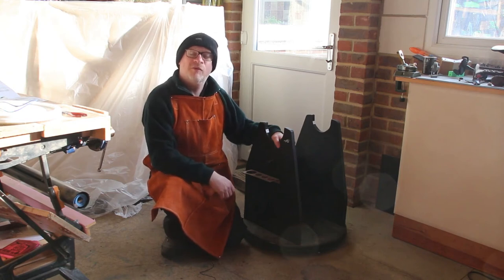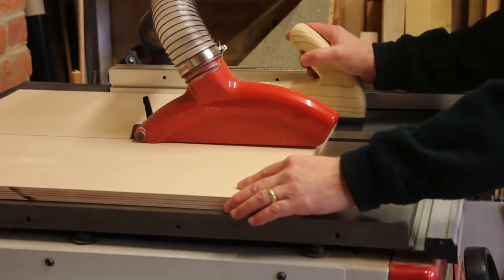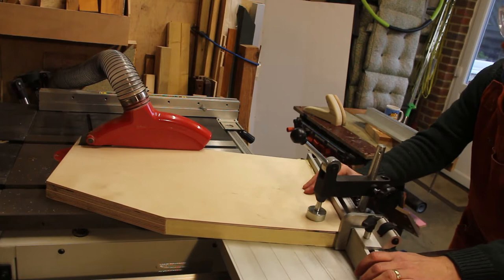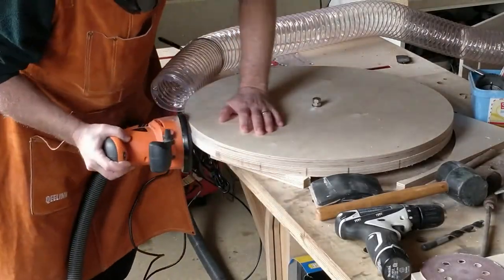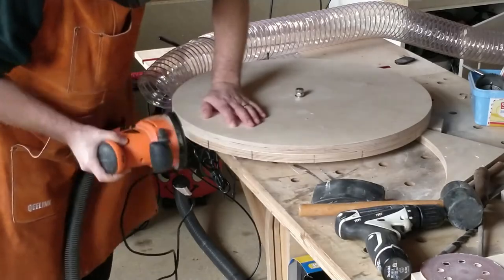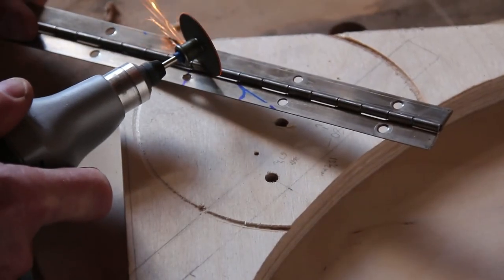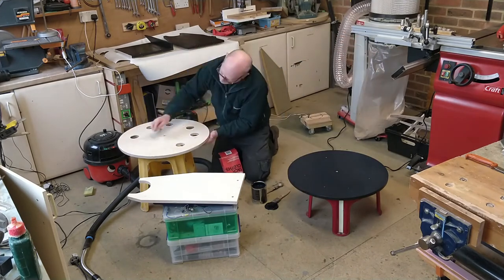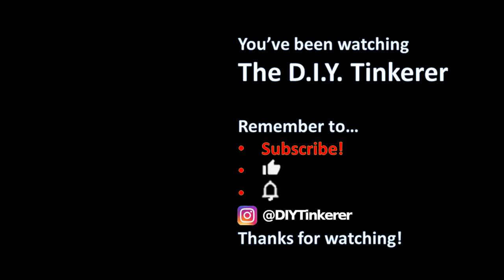Make a Flat Pack Dobsonian Mount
This is a video I made for my other channel but I thought it might also sit well here, if you like making things then I'd certainly suggest you subscribe to that channel.

I made this telescope mount for my friend, it is based on an Obsession mount which he owned but after 15 years of abuse and repair it had finally seen its last days, the only real difference is the material I've used and that this version flat packs for travel - he only uses this Dob for astro-camps so a little assembly isn't a big deal.

The mount is rock solid and very smooth.